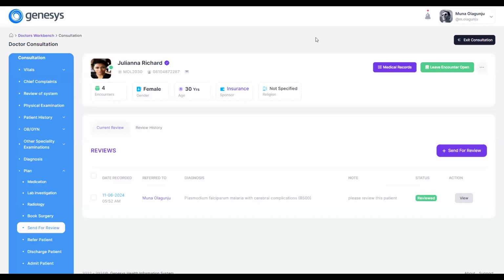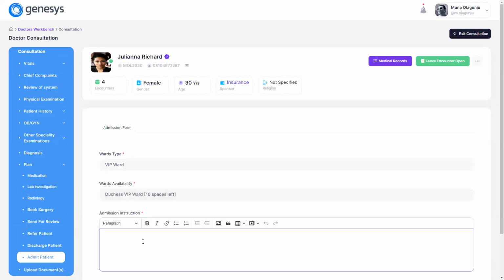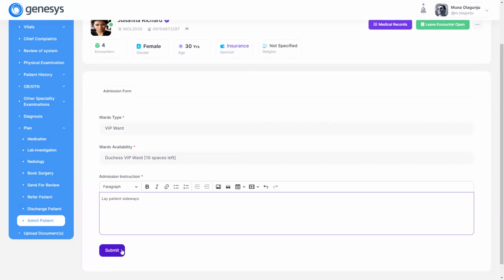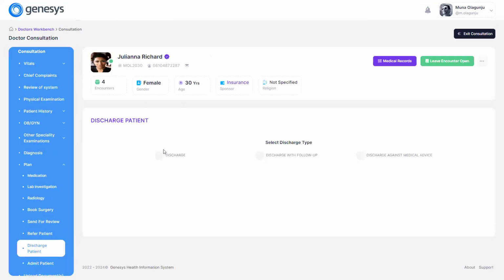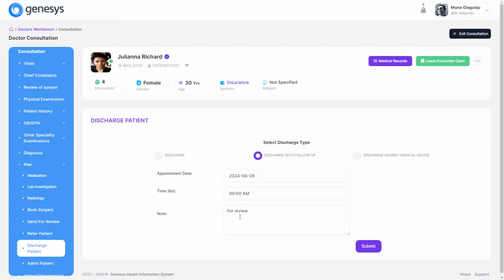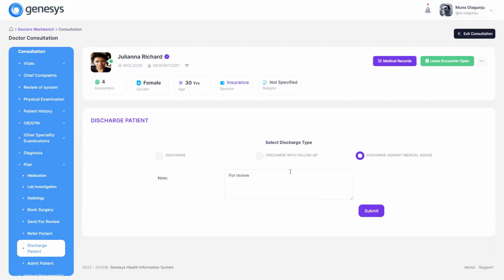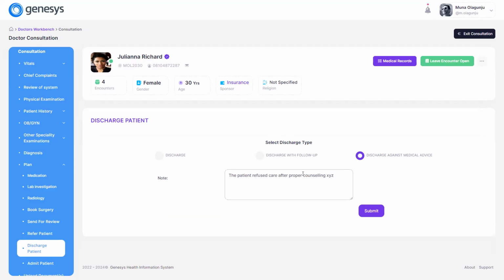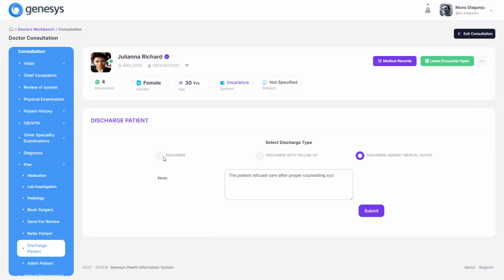Admission Booking and Outpatient Discharge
Genesys-Health Doctor Module